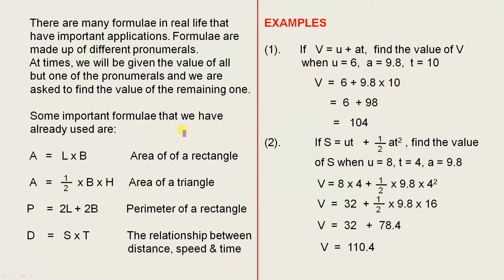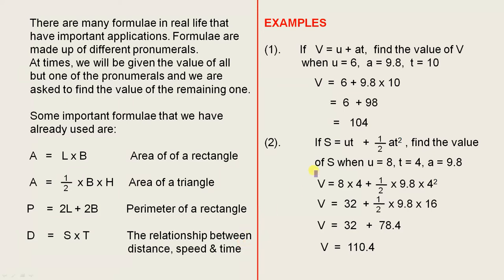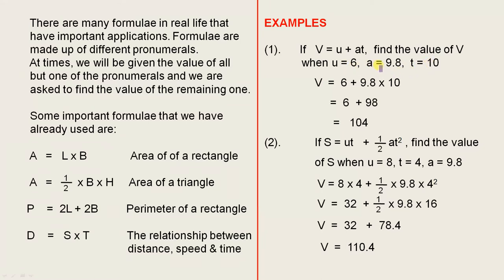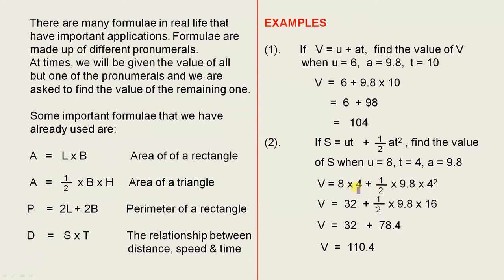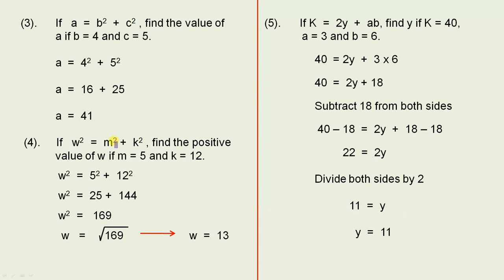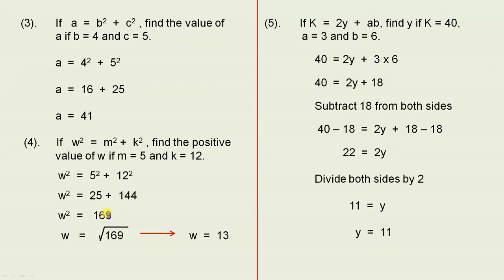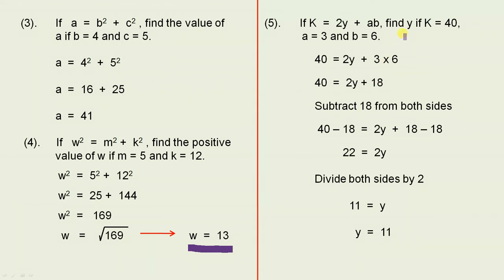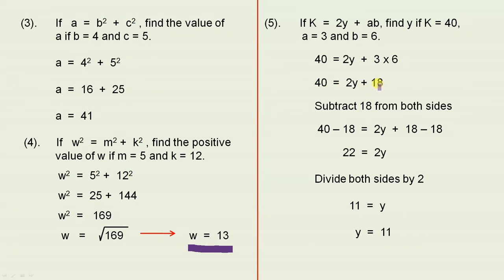Substitution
This video shows how to substitute into equations.